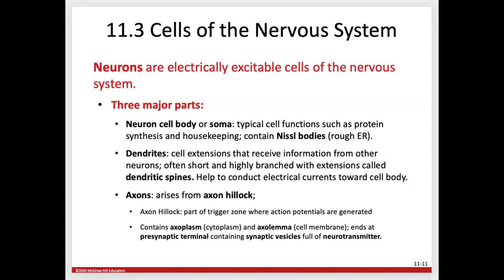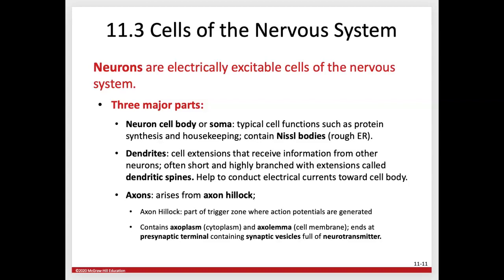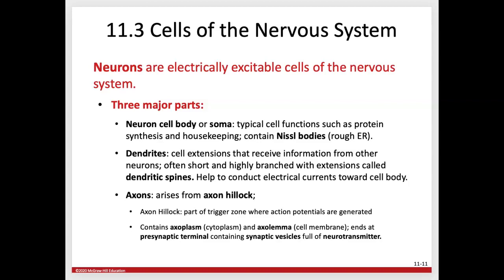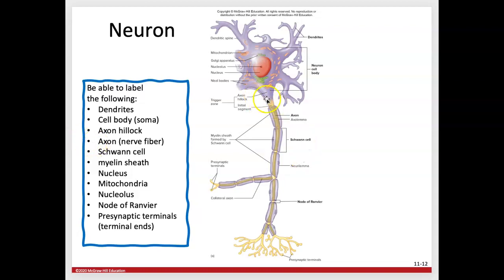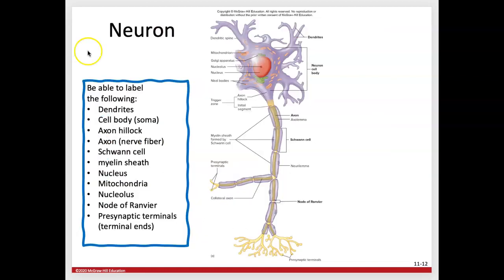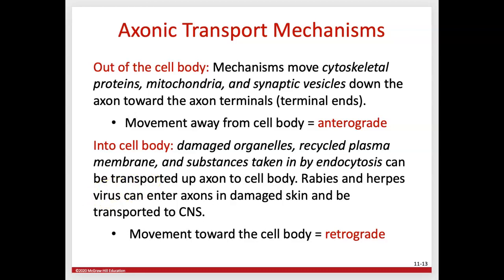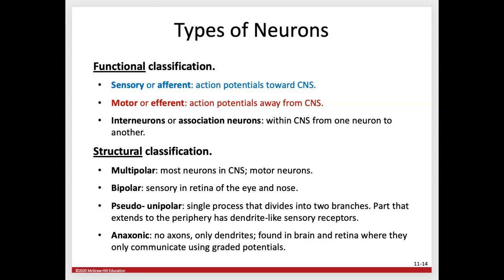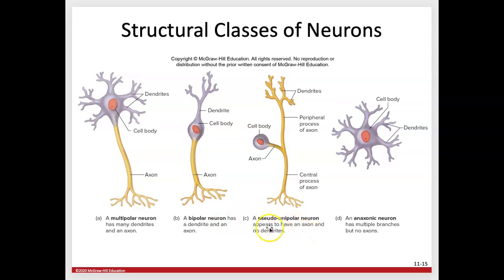BIO120 CHapter 11 part 3 (MH12)